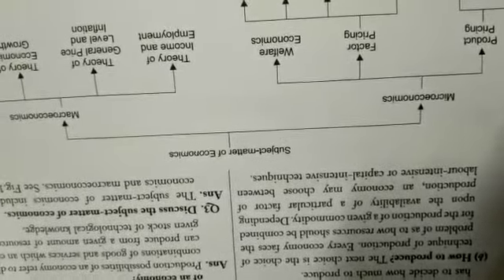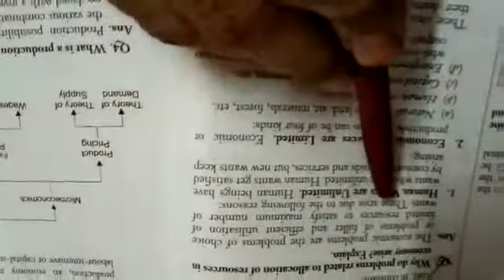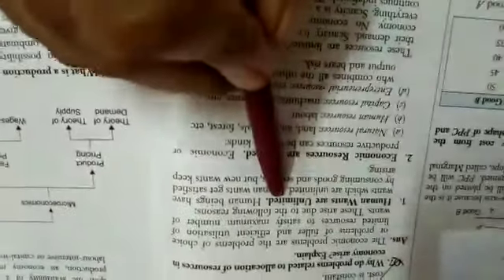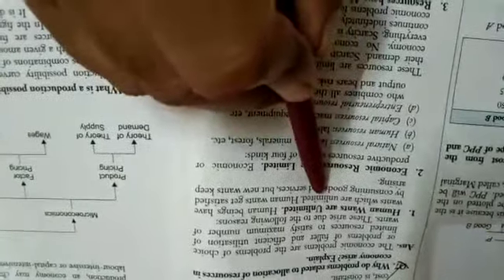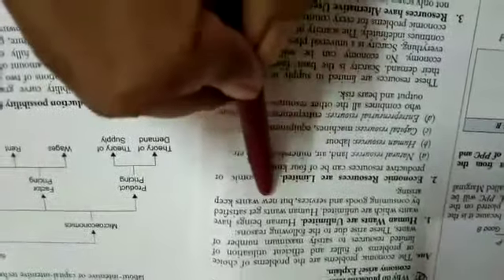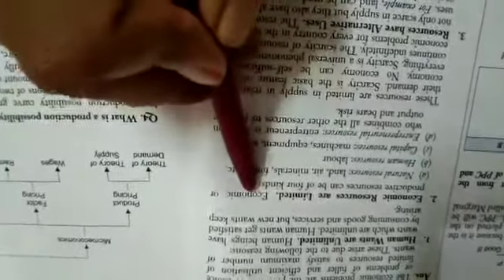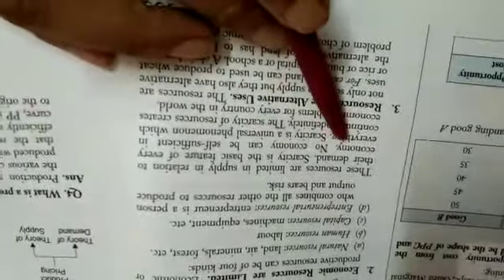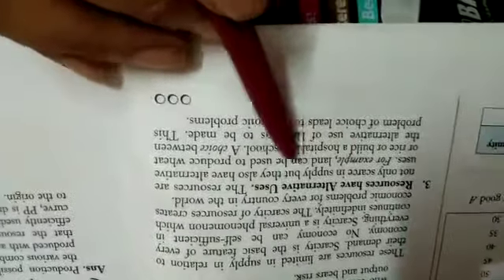Std-VIII A - Ch 4 - Problems of an Economy- Sir Rajesh